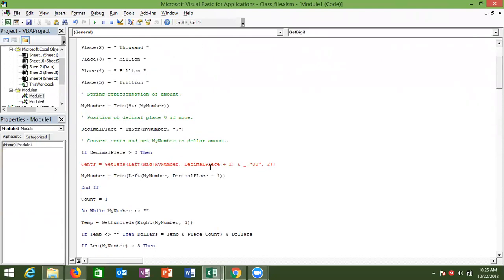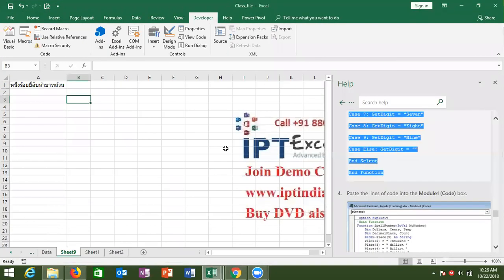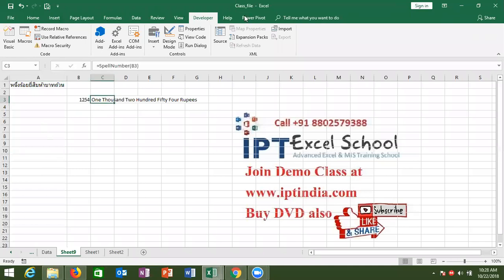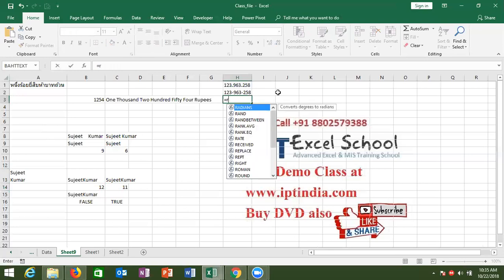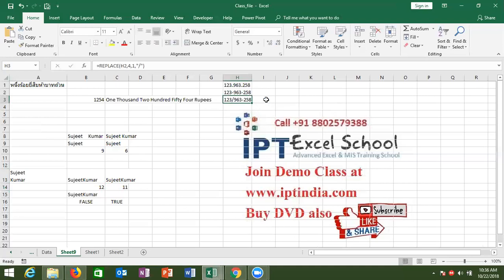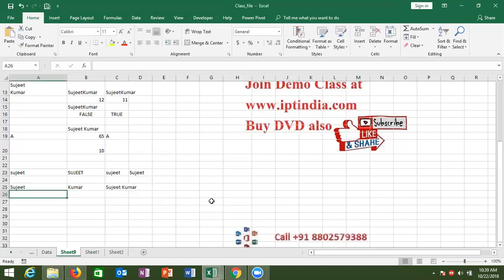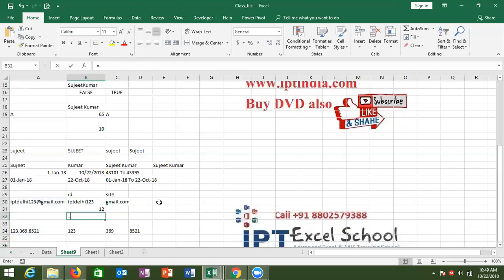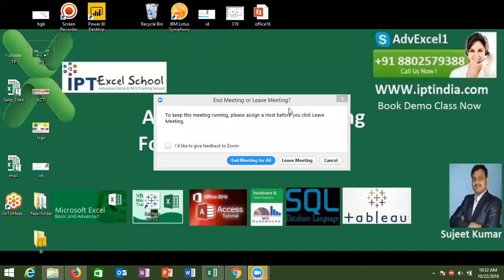Advance Excel in English